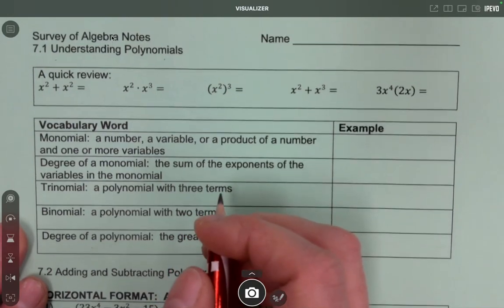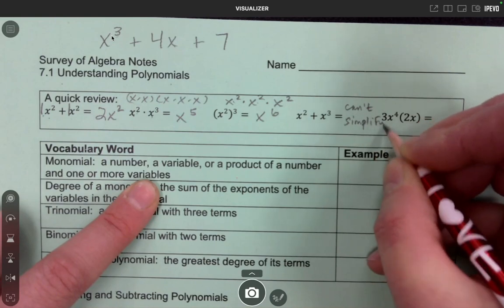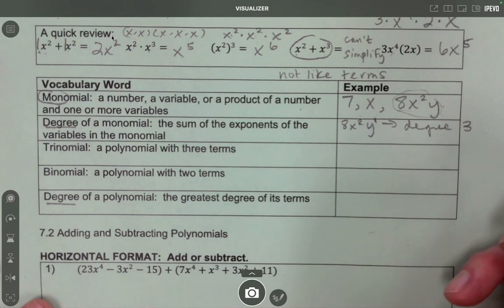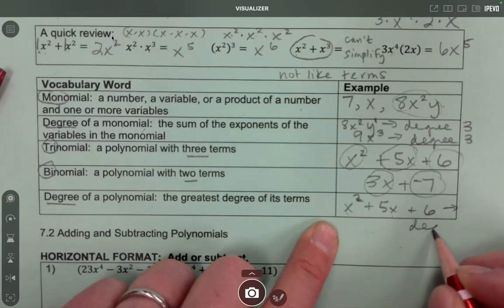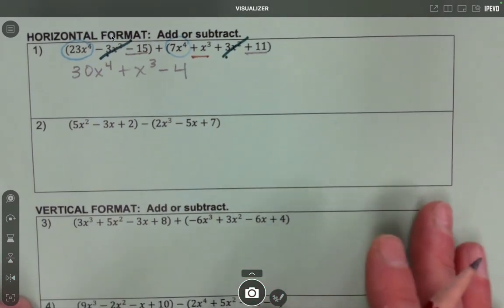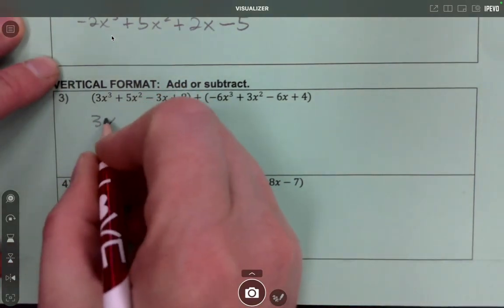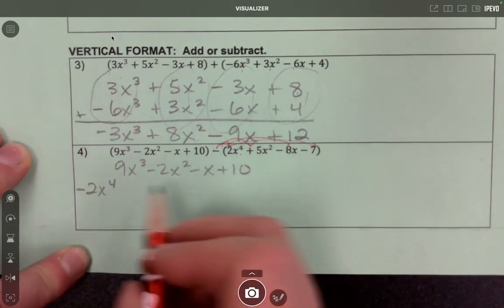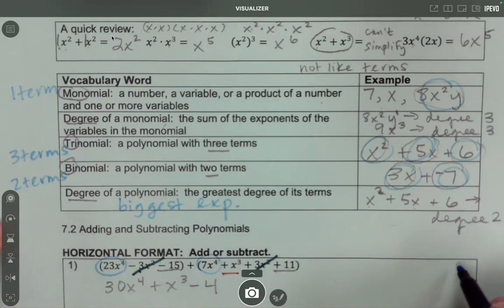Survey 7.1 and 7.2 notes